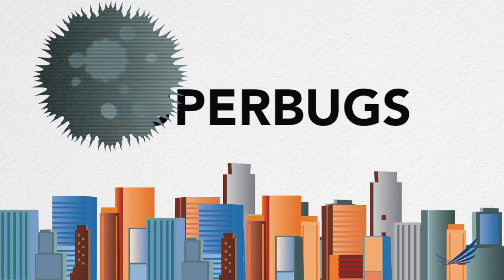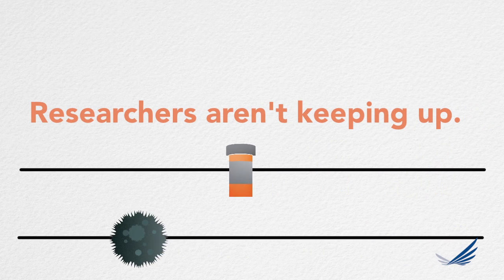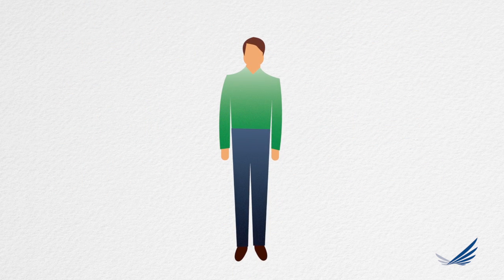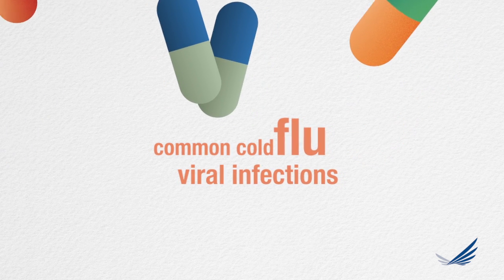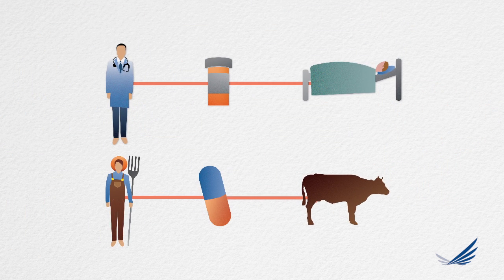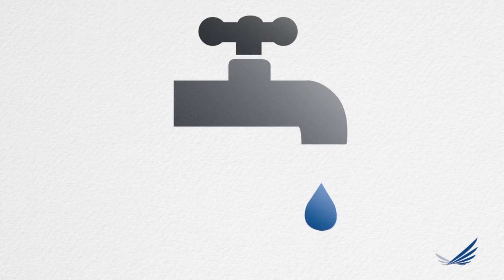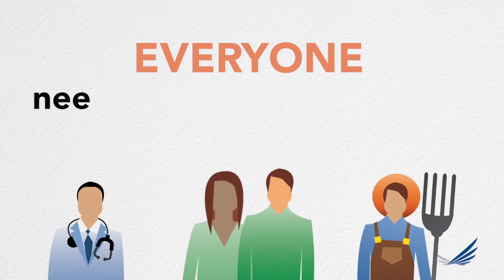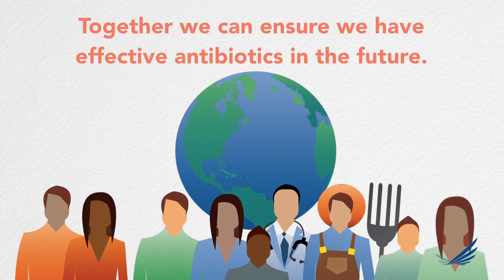Unstoppable Superbugs: Closer Than We Think?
Scary, unstoppable super-bacteria might be closer than we think! While we can't stop antibiotic resistance, we can slow it down. Learn what we can all do to prevent the overuse of antibiotics and ensure we have them be effective enough for future generations.

for more information.